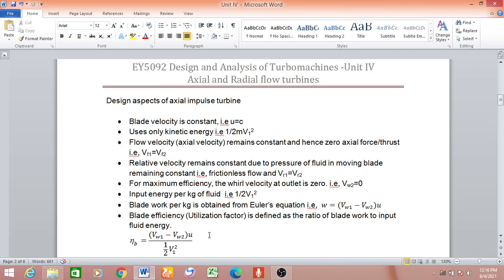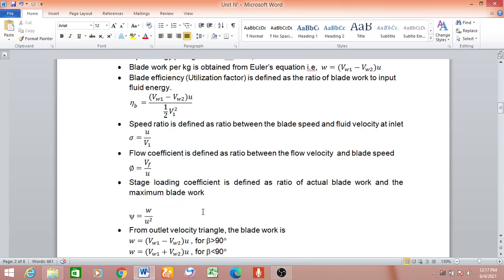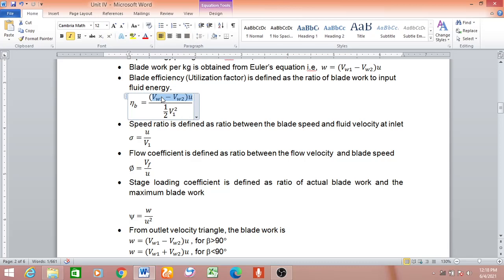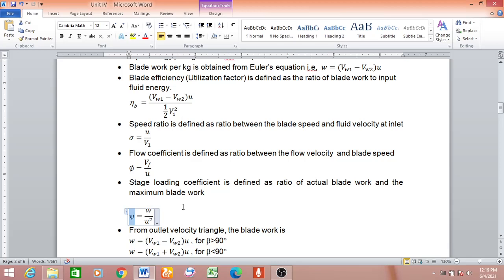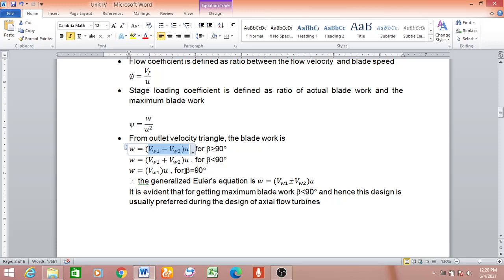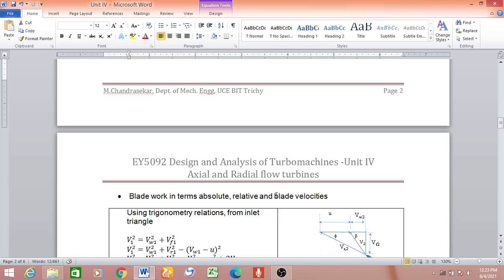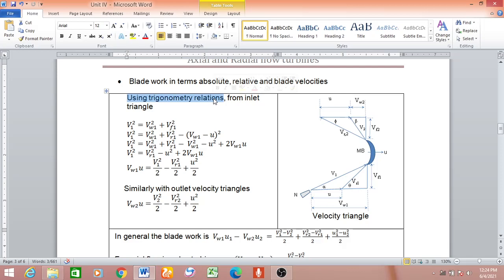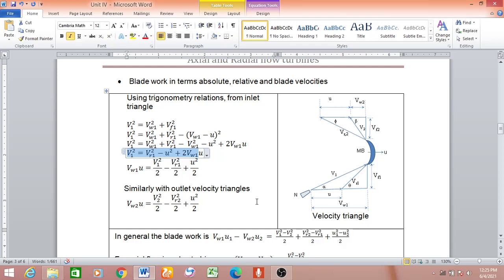Axial Turbine 4 MCS UCE BIT TRICHY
Performance parameters for axial flow impulse turbine